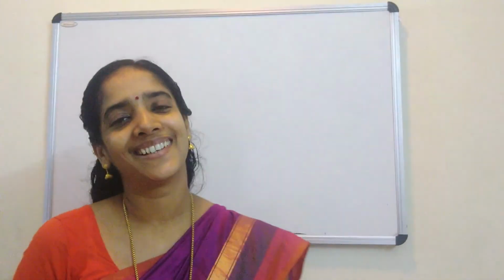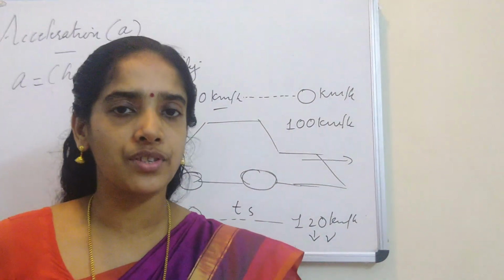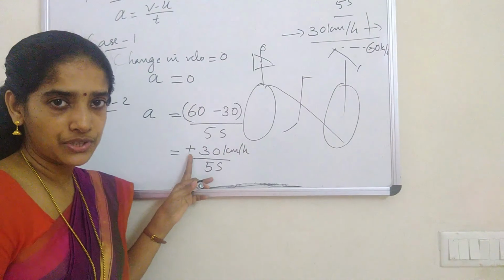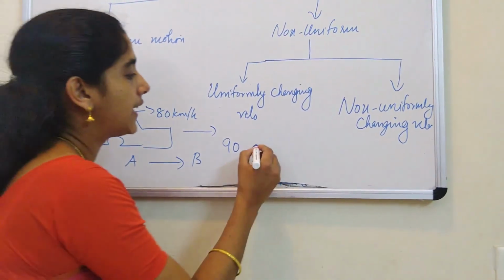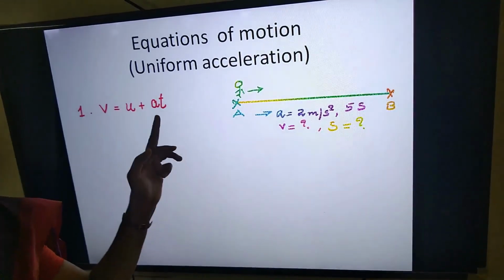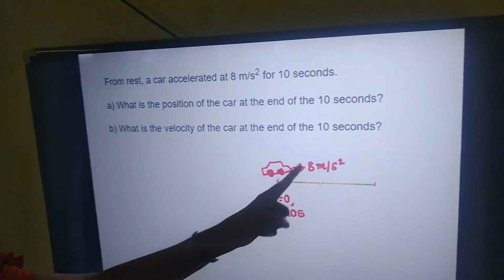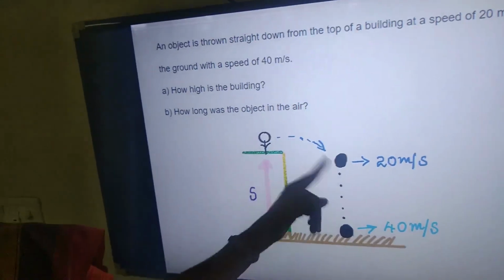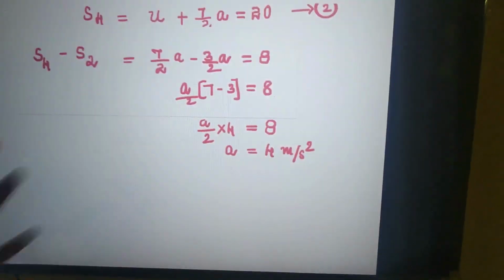Topic: Motion Continuation.......